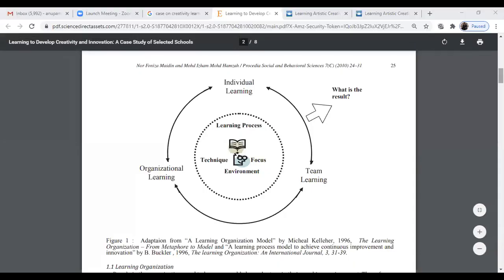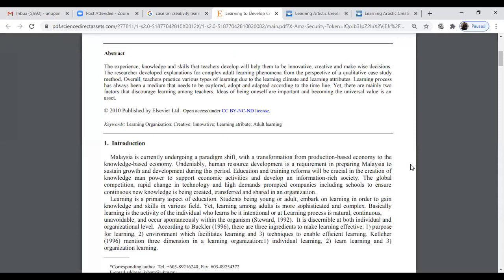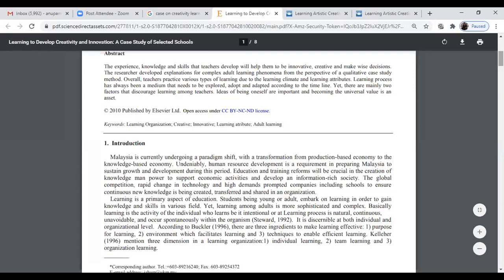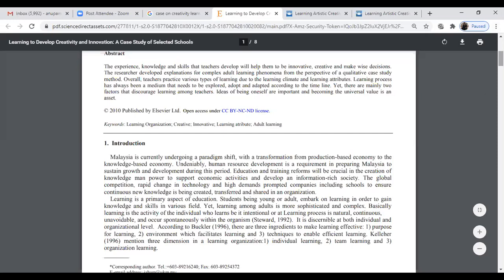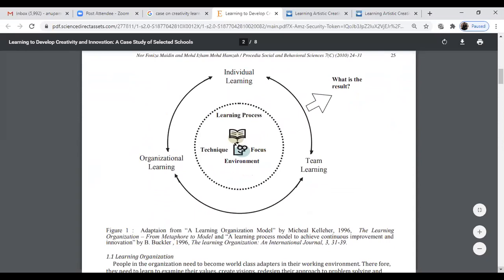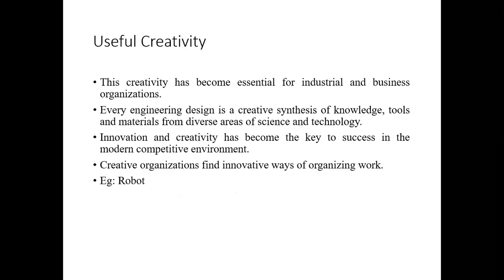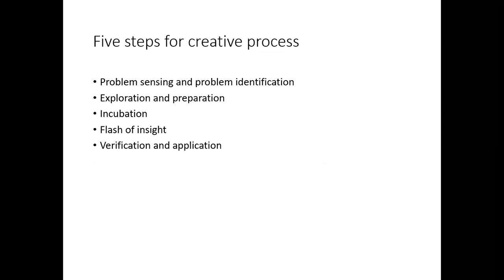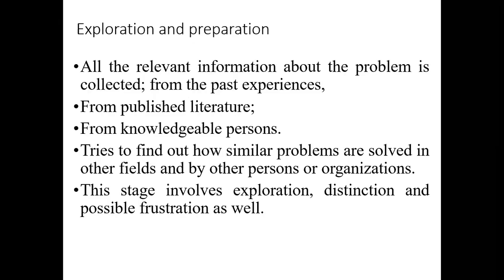18 Lecture Creativity